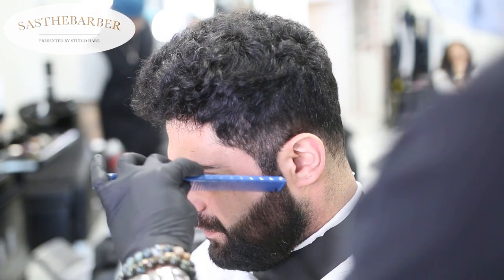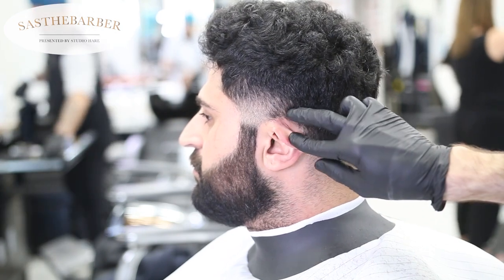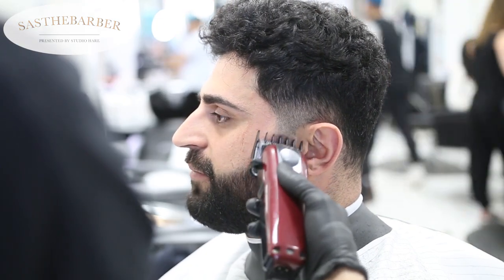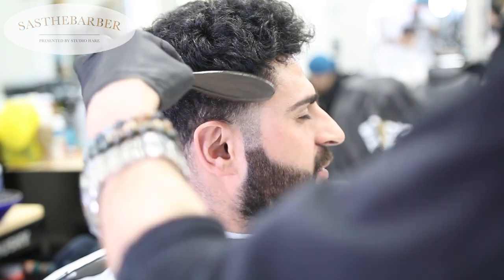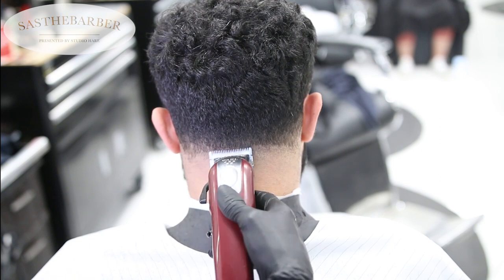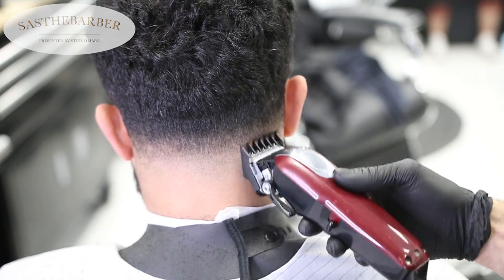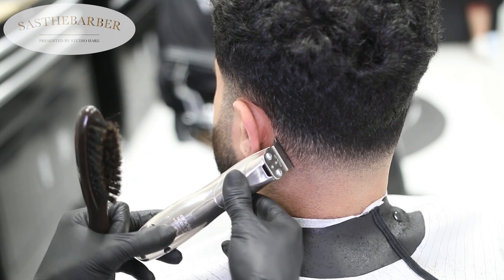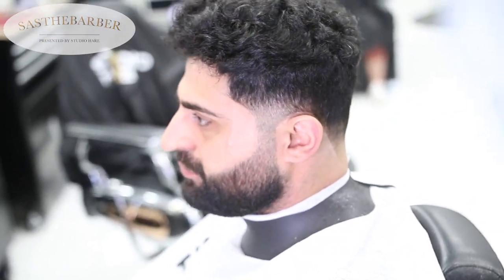Mid taper TUTORIAL! taper techniques and tips!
Mid fade step by step.
Some little tips and tricks to make your taper POP.
Tools used :
Wahl magic clip with a taper blade
Babyliss Fx rosegold trimmer
Andis Slimline pro